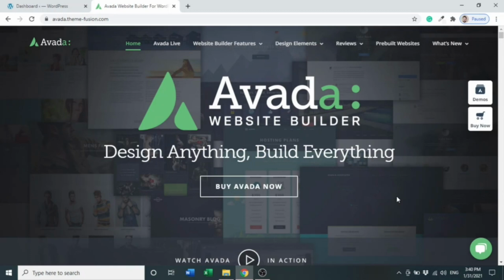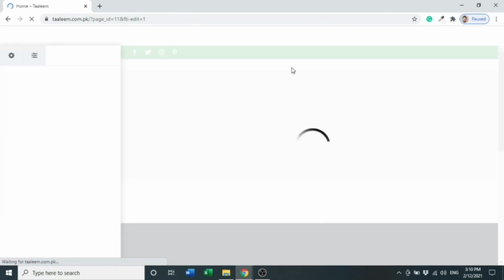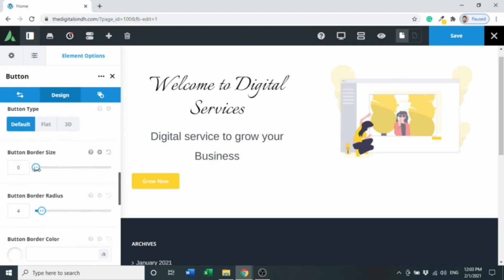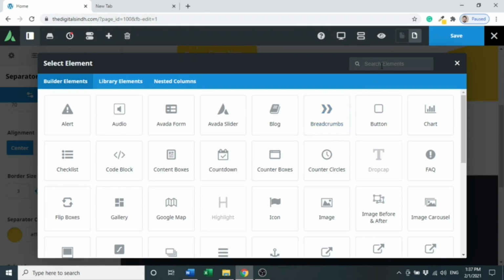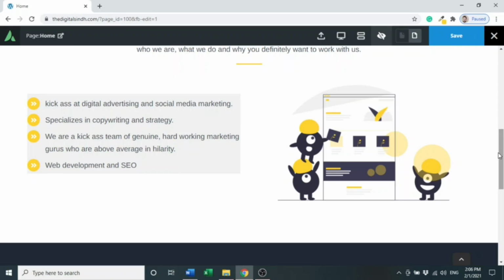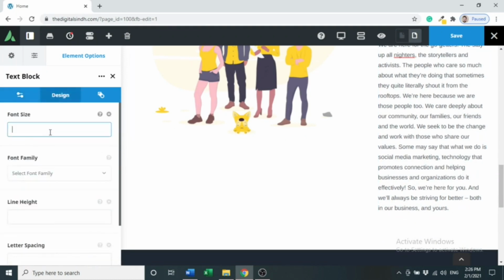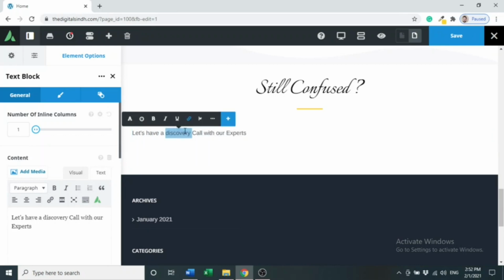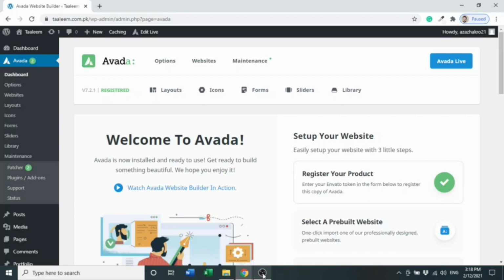How to Create WordPress Website With Avada Theme for Beginners | Step By Step | 2022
In this Avada WordPress Website Tutorial video, I am going to teach you how to create a WordPress website with Avada theme Step-by-Step - Avada theme, the #1 best-selling theme of all time.

After going through all Step by step, you would definitely able to create a stunning and professional website with Avada theme.